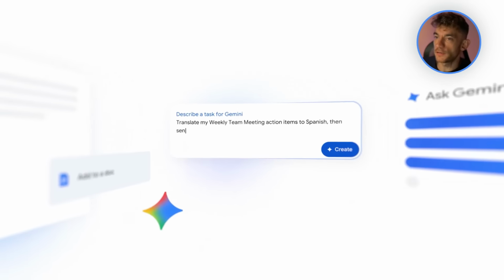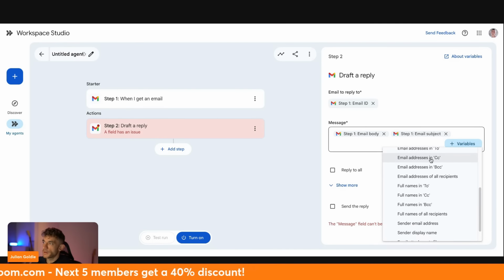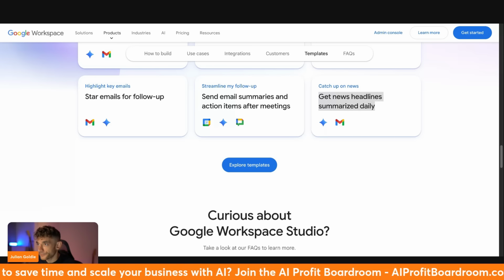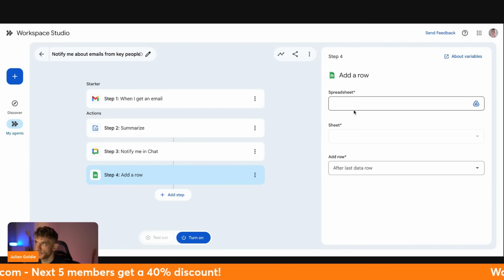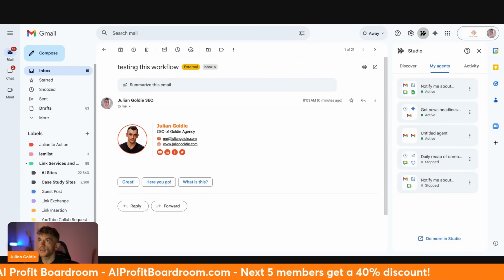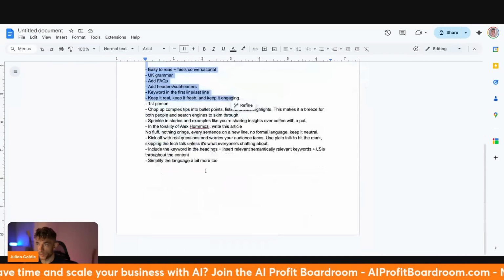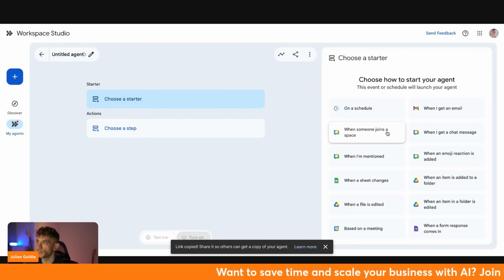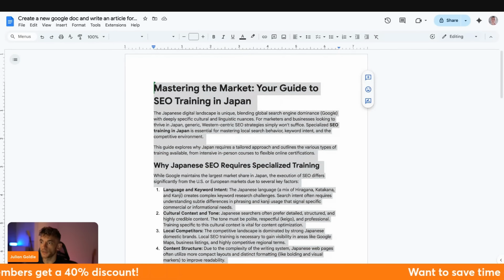BREAKING: NEW Google AI Agent Workspaces Update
Want to make money and save time with AI?